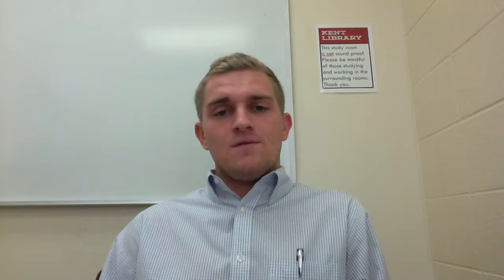Discrimination in Higher Education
This video is for my Principles and Practices in Higher Education course at Southeast Missouri State University